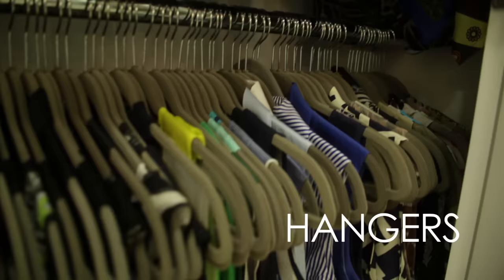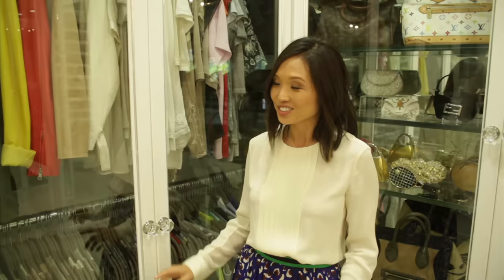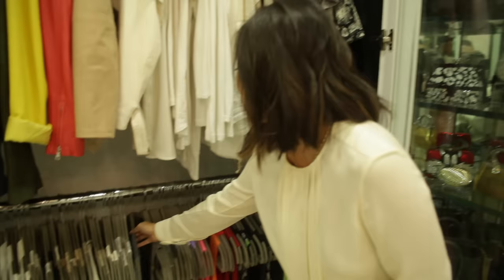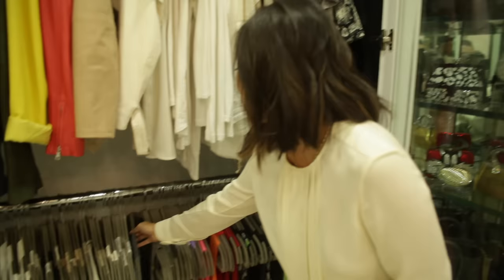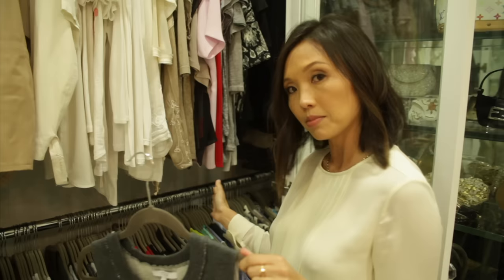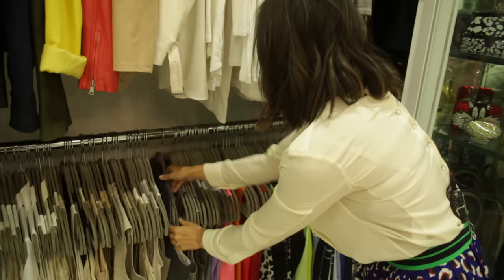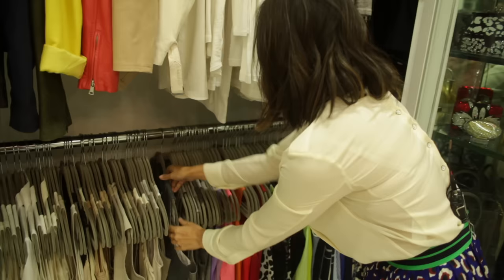Closet Tips & Tricks with Lisa Adams / Episode 4: Hangers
Lisa Adams of LA Closet Design gives her tips on the best way to keep you closet looking clean, organized and consistent - hangers! This simple item can help keep your closet looking uniformed, make it easier to find clothes to wear while storing your clothes properly. NO matter the cost, everyone can make their closet at home feel like a celebrity closet.

Thanks so much for all of your support!!